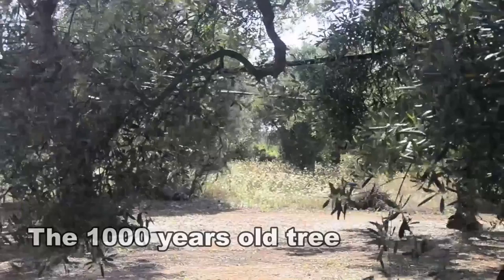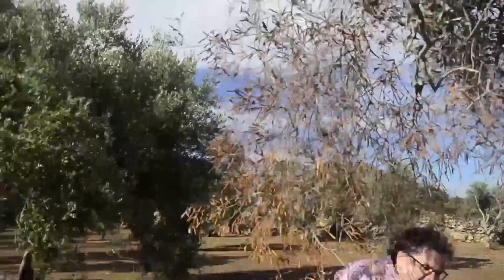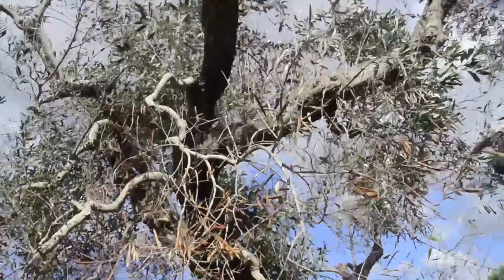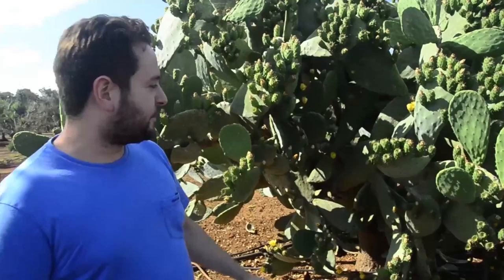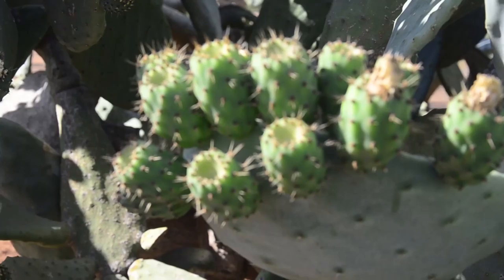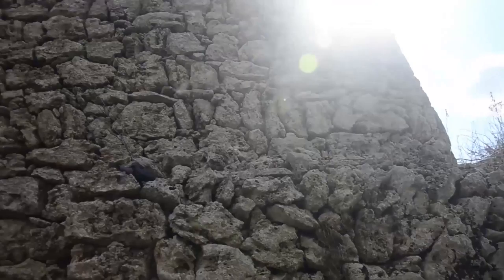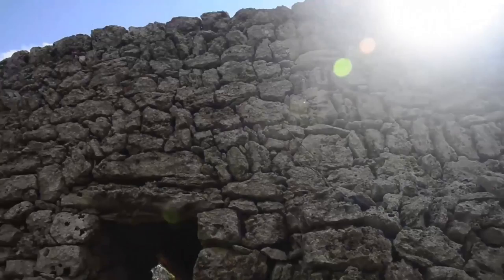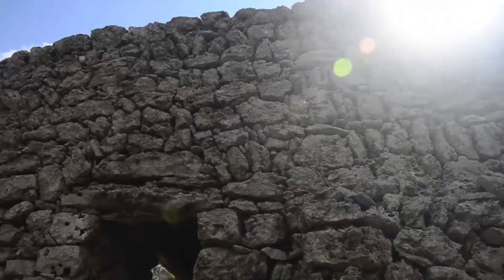Area first afflicted by olive tree illness "Xylella" - Interview with Frederico Manni II